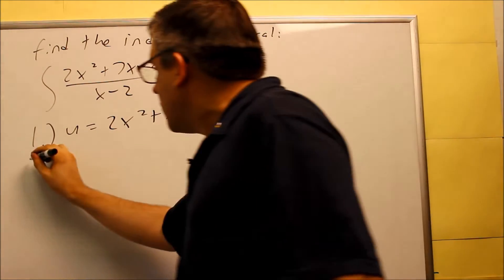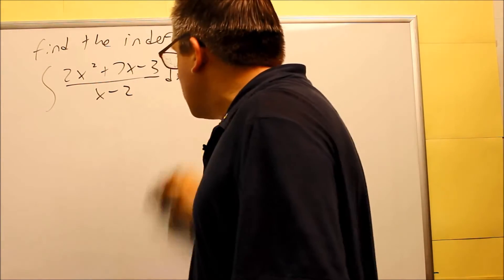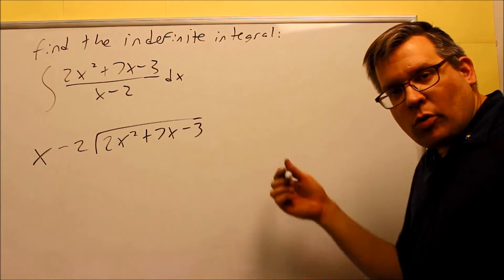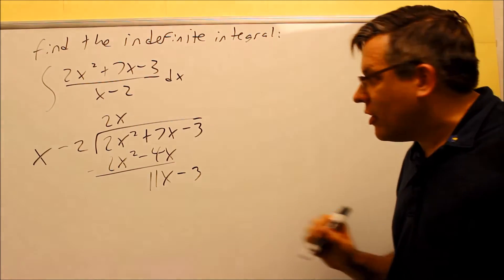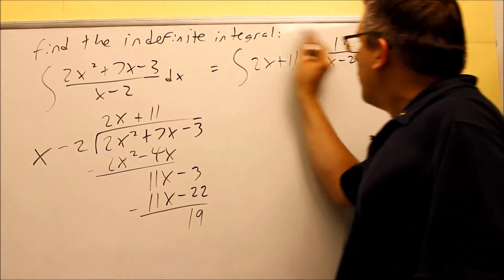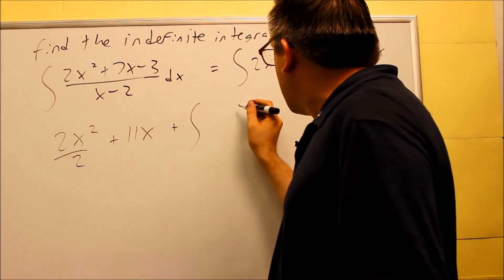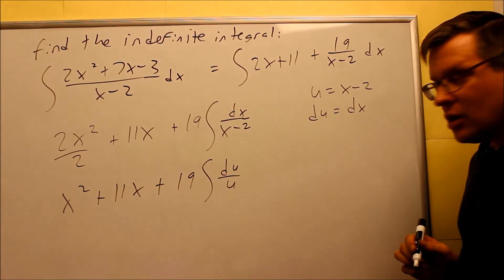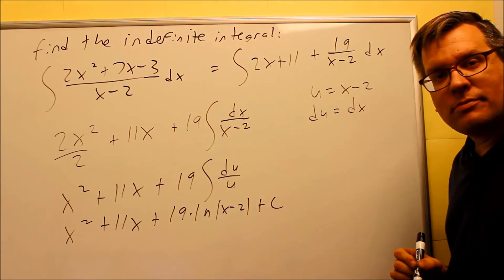Integration by Substitution (Long Division and Natural Logarithm)